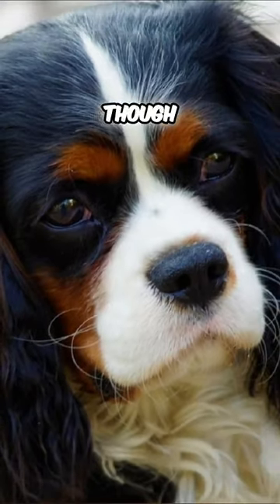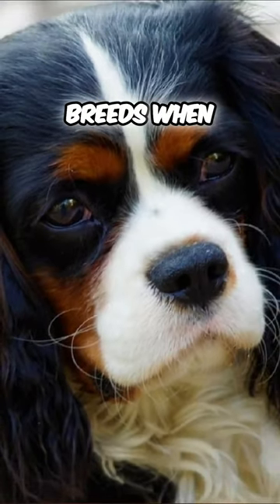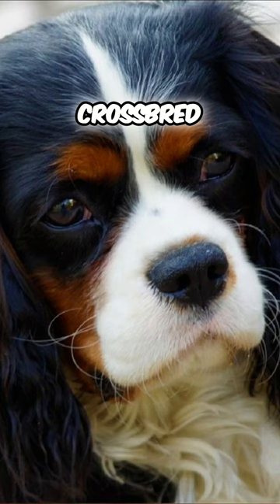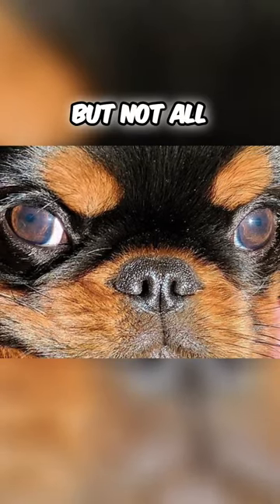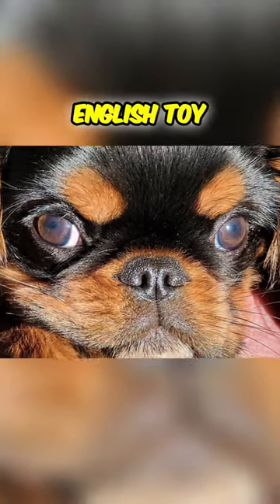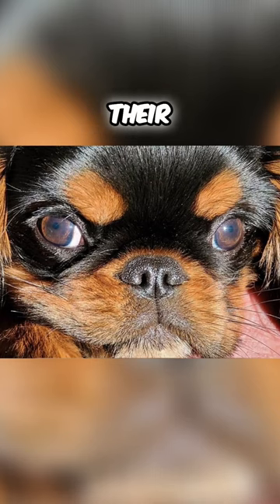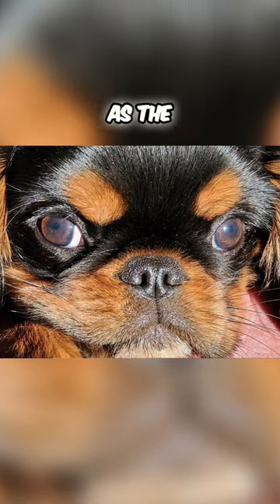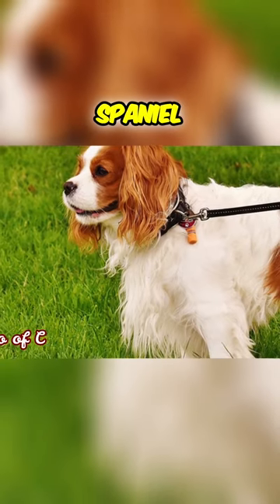English Toy Spaniel vs Cavalier King Charles Spaniel - What is the Difference?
Short English Toy Spaniel / King Charles Spaniel description:
The English Toy Spaniel is a small lap dog with average height between 23-28 cm, which is 9-11 inches and weight is typically between 4-7 kg, which is 8-14 pounds. There are no extreme differences between males and females.

The King Charles Spaniel comes in four different color variations and each one has its own name. The black and tan dogs are known as King Charles, the tricoloured dogs are known as Prince Charles, Red and White English Toy Spaniels are called Blenheim Spaniels and the single coloured rich red dogs are named as Ruby Spaniels.